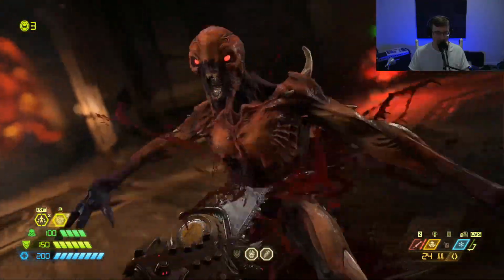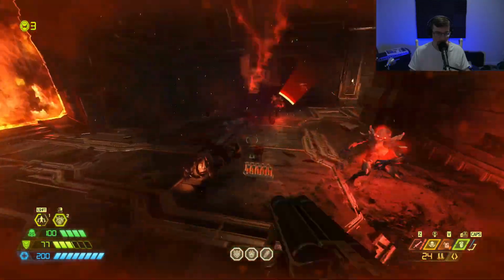Taras Nabad ML is INSANE! Let’s talk about that...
Taras Nabad Master Level is TOUGH! Here are my thoughts on some of it's infamous arenas and some strategies you can use for them! What do you think, is it a fun level? Too hard?

0:00 / Double Archvile Arena
2:54 / Coin Room
5:52 / Atrium
6:57 / Bridge Marauder
7:15 / Marauder and Tyrant Circle of Death
12:12 / Tyrant Crucible Hallway, oldschool style